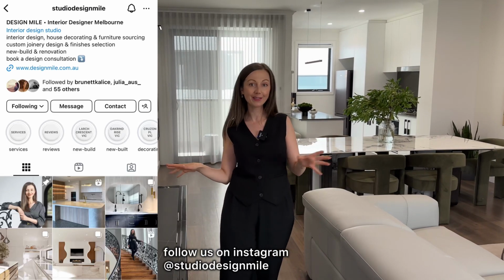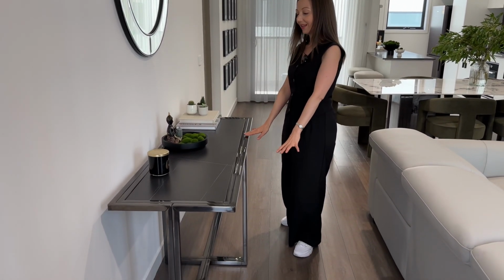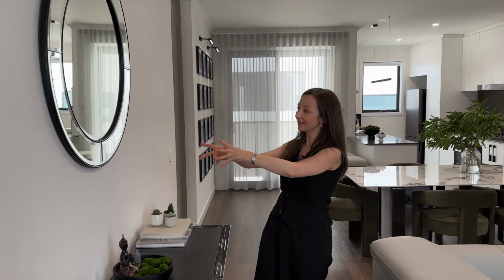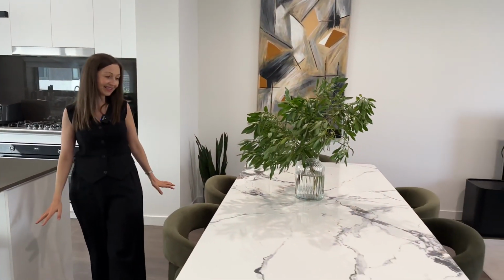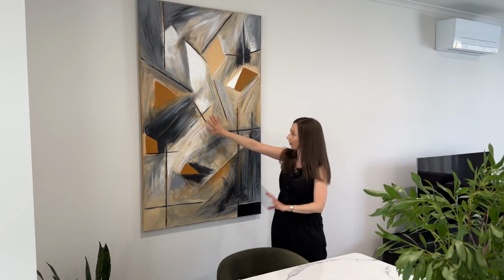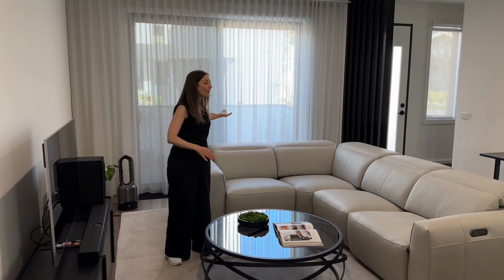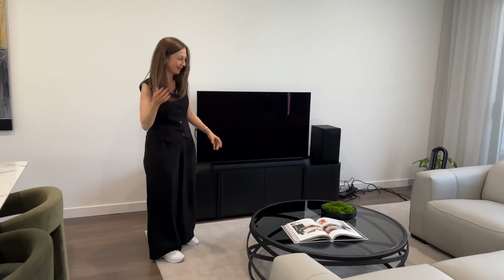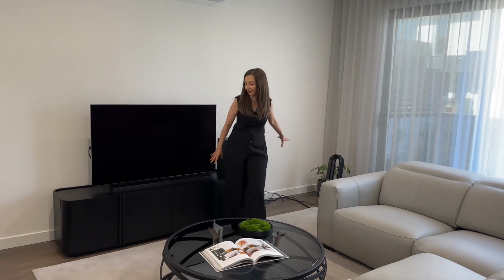Stunning Melbourne Townhouse: Neutral Tones Before & After Tour!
In this video, I’m taking you through the transformation of a stylish townhouse in Melbourne. I showcase how we beautifully furnished the space with carefully selected pieces, including a sofa, modern coffee table and sleek TV unit. A stunning wall gallery adds character, while a console table and mirror grace the entryway. The dining area is anchored by an elegant dining table with olive chairs. The overall design features a harmonious blend of neutral tones, accented with olive, terracotta, black, whites, and greys. The highlight of the space is a statement art piece that perfectly complements the serene and inviting atmosphere.

Don't forget to give this video a thumbs up if you love house design content, comment below with your thoughts, and subscribe to Design Mile channel to see more house design concepts!

Wildlife photographer instagram:
Nuwan Amarasuriya